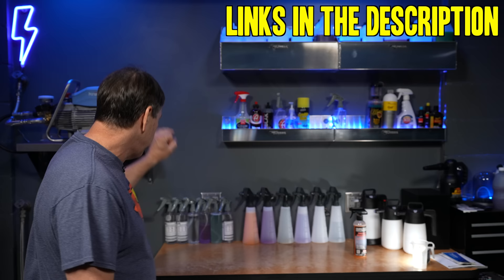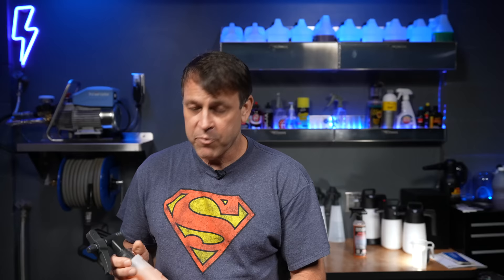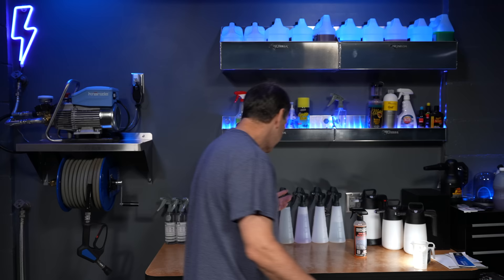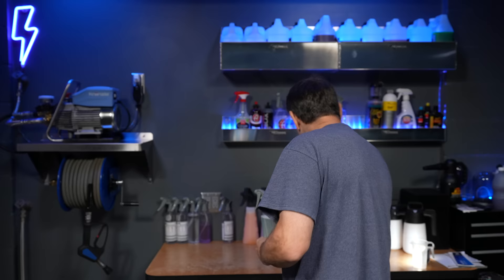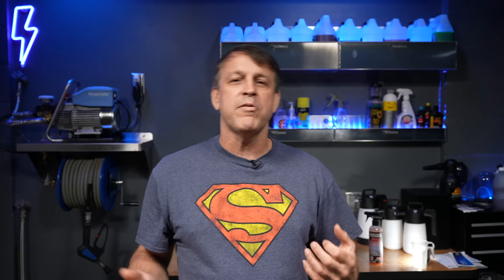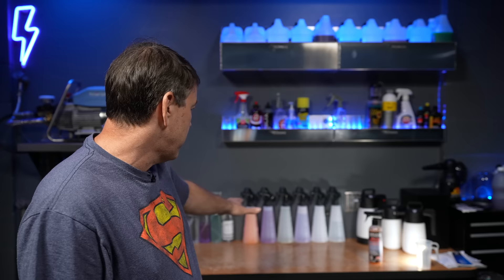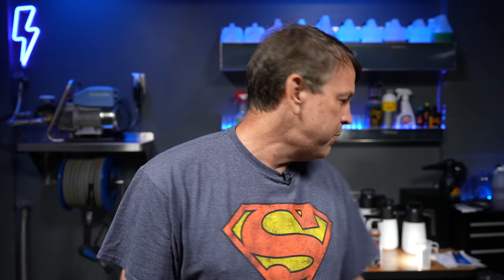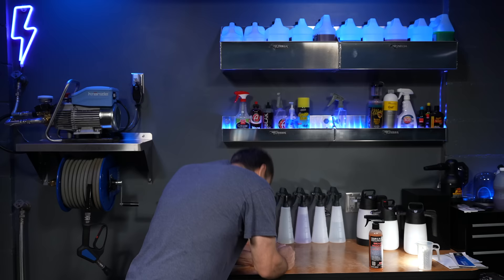THESE SPRAY BOTTLES ARE GOOD. SAVE MONEY. PRESSOL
SAVE MONEY by spending money. Get a great spray bottle and buy your auto detailing products in bulk. I have always been a fan of buying a gallon and using my own spray bottles. This is good for the planet and good for your wallet. The spray bottles that come with most products are cheaply made and have and have a bad user experience. I will sow you 3 options that work well for me and I am positive you will like them too. Pressol bottles are top shelf if looks, quality, and user experience. They are the most expensive option in my shop but you get what you pay for. When you buy these your search for a good spray  bottle will be over.
Chemical guys make a reasonable quality economical bottle. It performs good and is low cost. Its is nothing like the Pressol but is great for the detailer on a budget that wants to buy in bulk or dilute your products.
The IK sprayer is great for putting large amounts of detailing products on a surface in a short time with little effort. These are all good choices for you auto detailing needs. They are great for around the house and garage as well.
Product OEM spray bottles. Ok quality at best, fatiguing sprayer mechanism and poor spray nozzle with limited spray patterns. Often times you are paying far in excess of $5.00 for these bottles that will end up in the trash making a higher end bottle replacement the more economical way to go long term.

Links to all the products used in the video.
Chemical Guys Spray Bottles
Without Label
With Label
IK Sprayer Large
IK Sprayer Small
Measuring Cup
Products That Are In My Sprayers